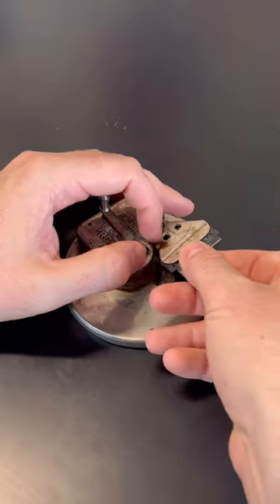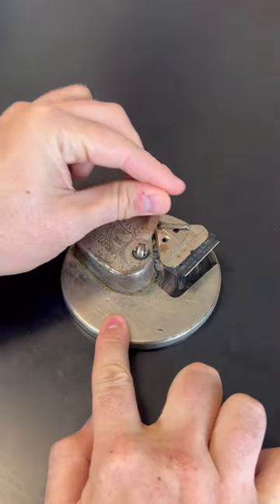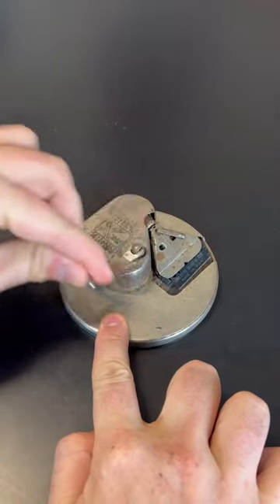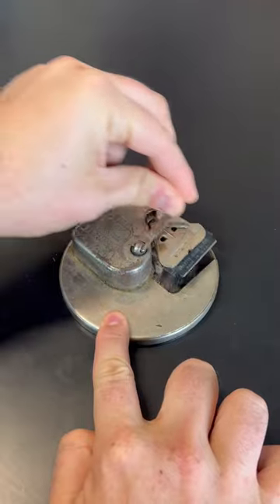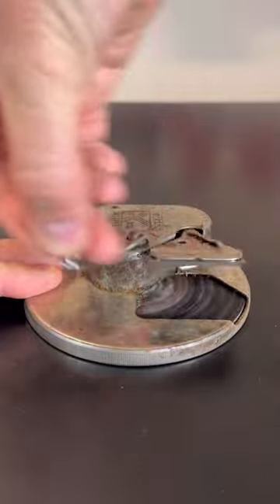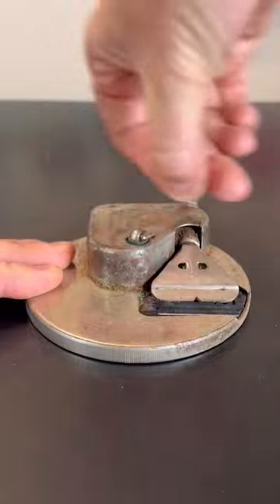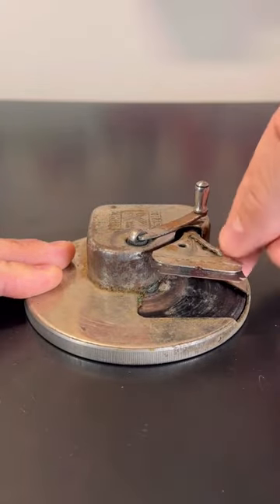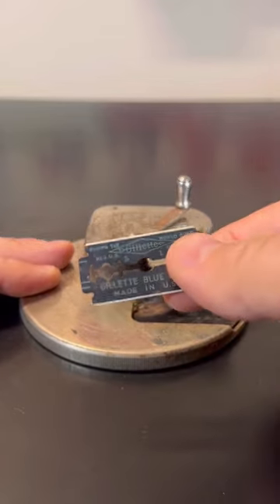Vintage Shaving Blade Sharpener 🪒